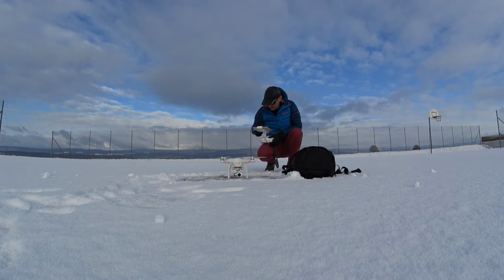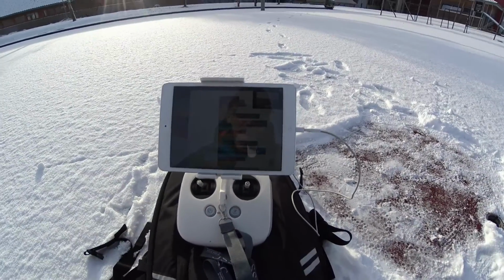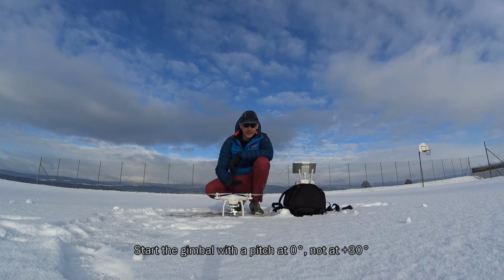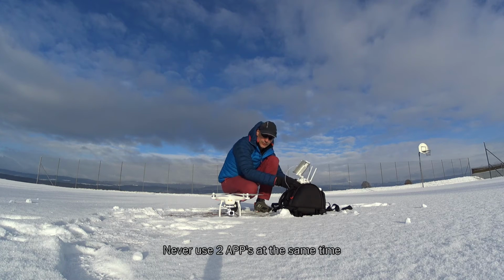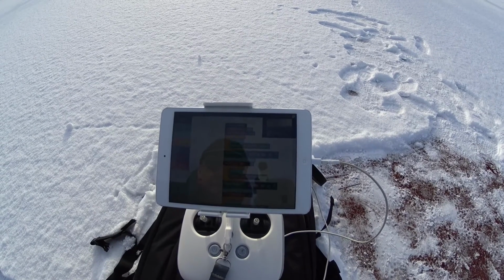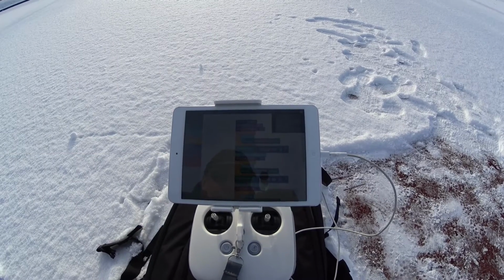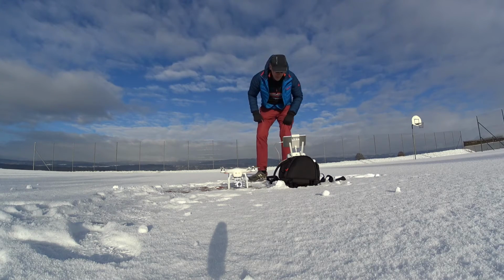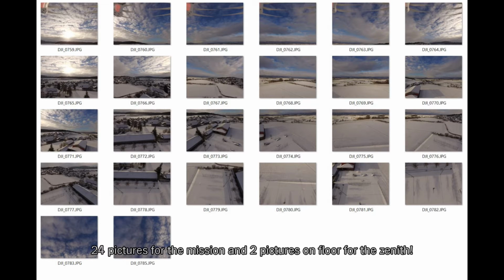DroneBlocks full size Panorama with a DJI P3P drone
Tutorial how to use DroneBlocks for full size drone panoramas.
It is possible to make a full size panorama with a Drone with some tricks!

No fake sky is needed with this method. You can make your own full size panorama.

iPad download Mission code:
droneblocks://?missionId=-K_cjfx3hKJMDfM0s_ON

XML for Autopano:
hdrpano.ch/DroneBlocks/DroneBlocksX3.xml

Please read the Tutorial before you use Mission code.
hdrpano.ch/DroneBlocks/DroneBlocks.pdf

Thanks to Dennis for this magic APP!
More DronBlocks tutorials will come for the MAVIC PRO and INSPIRE X5 on this channel!